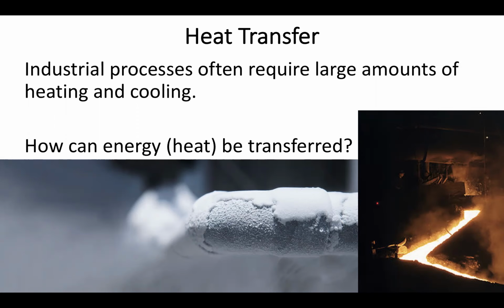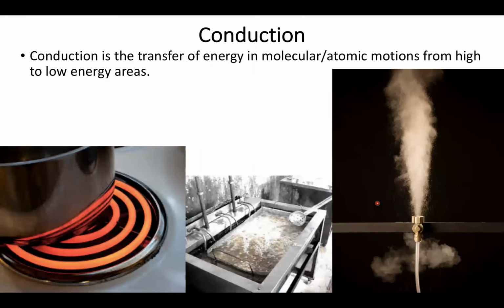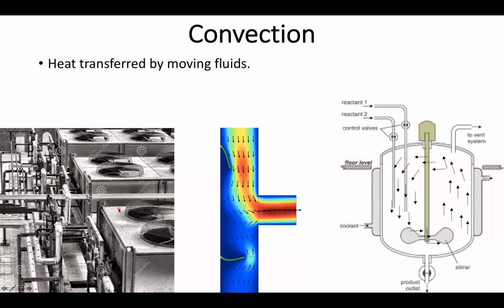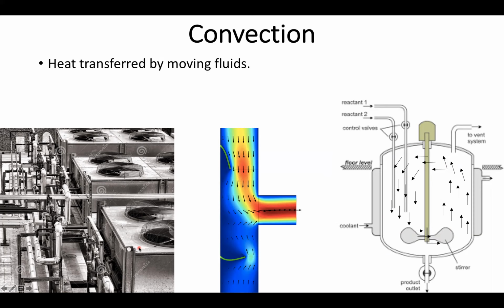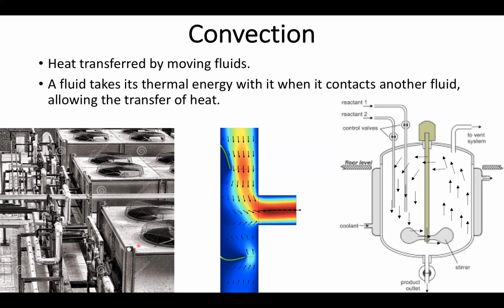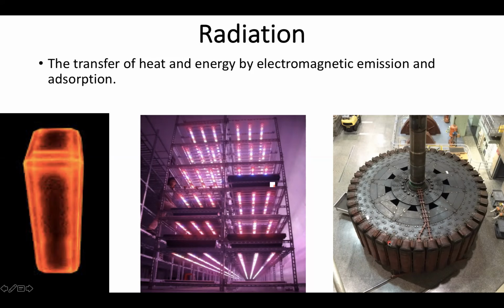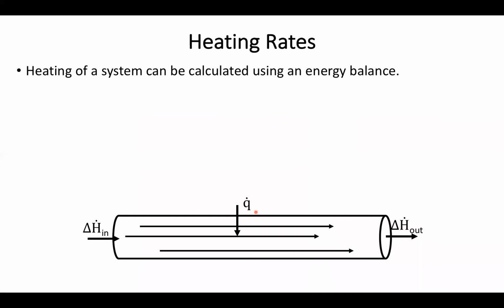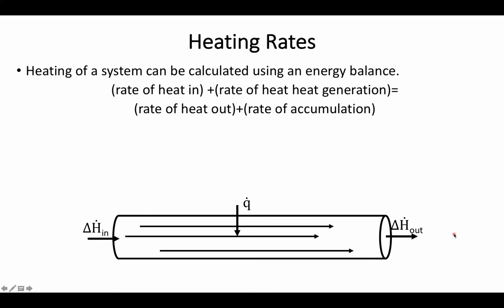4.1-Heat Transfer Overview